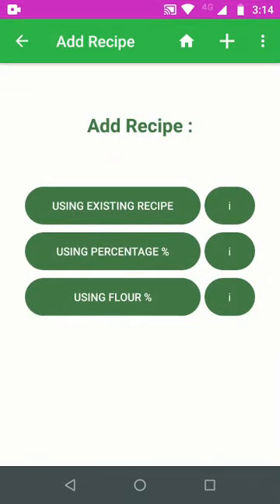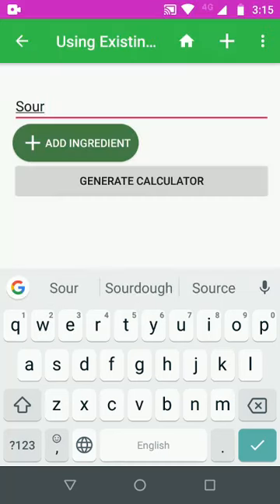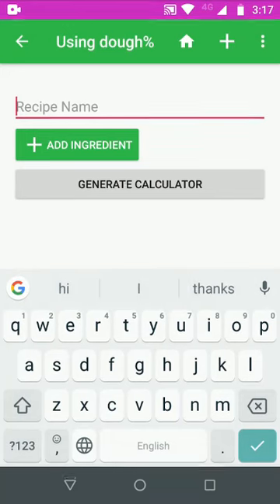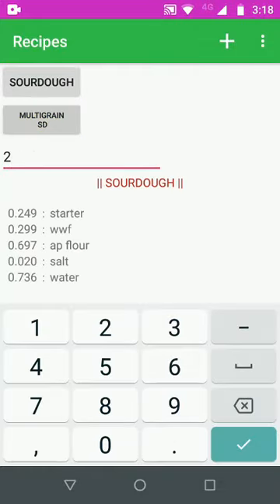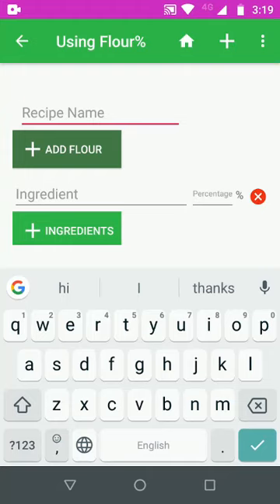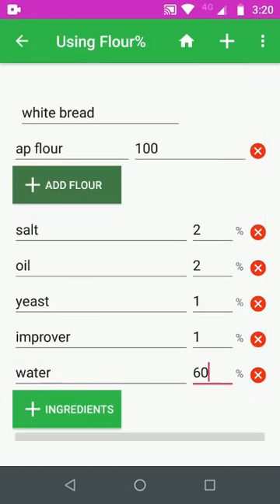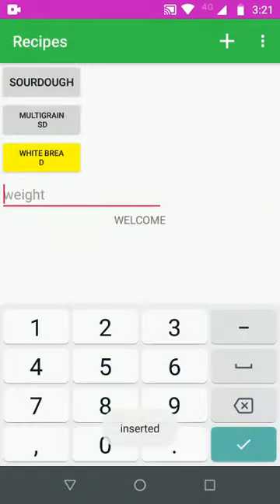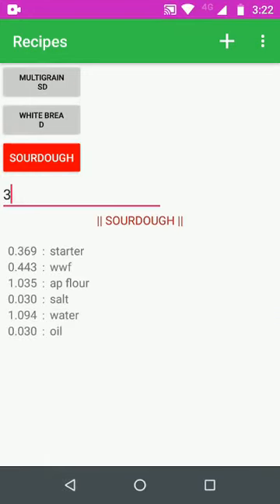baker's Recipe Calculator quick demonstration | baker's percentage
This is a quick video regarding the Baker's Calculator , A recipe calculator app. this helps you to know how to find and create :
-Baker's Percentage
-baker's formula
-recipe calculations
-Create recipe easily